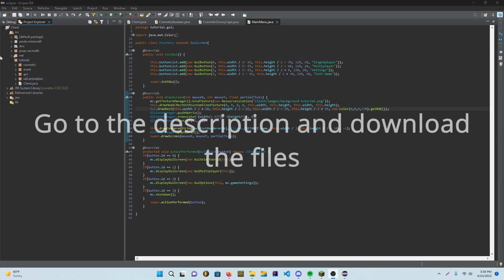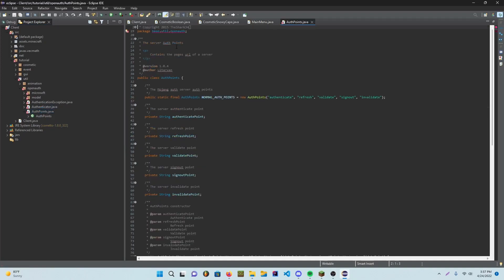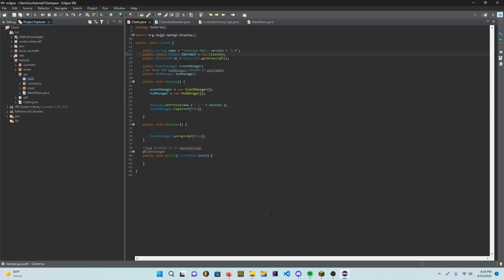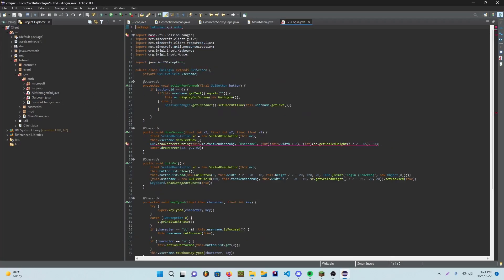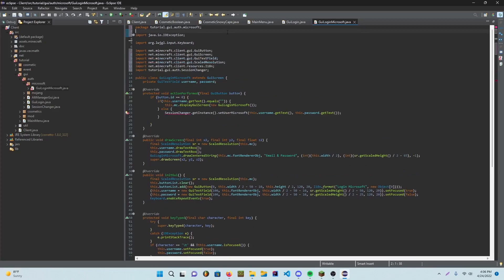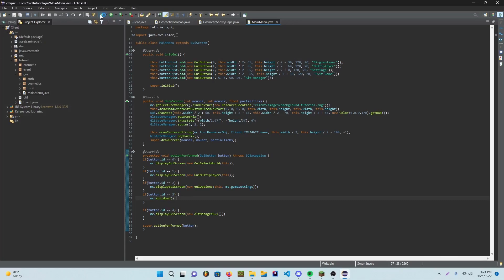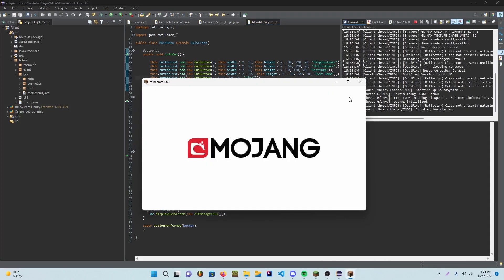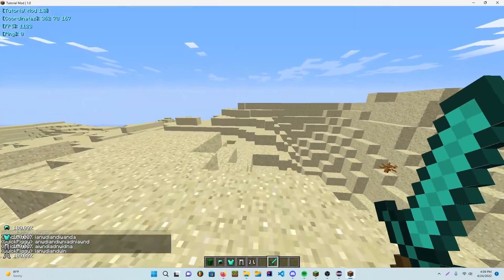How To Code A Minecraft Client (Alt Manager) - Part 9 (1.8.9)